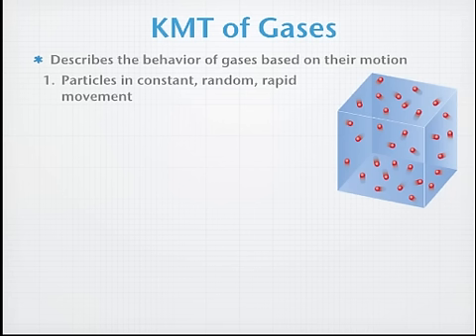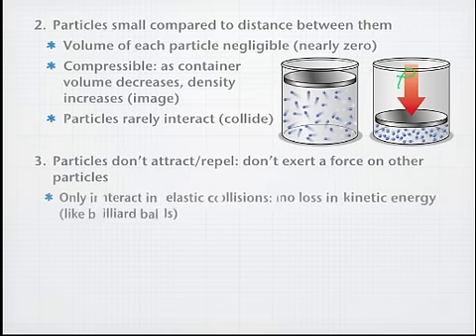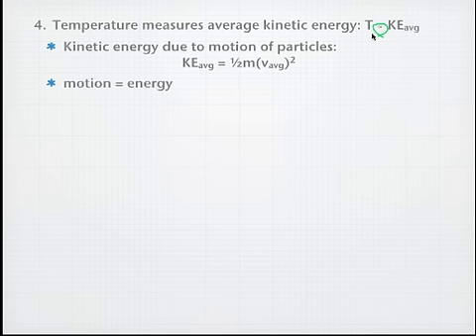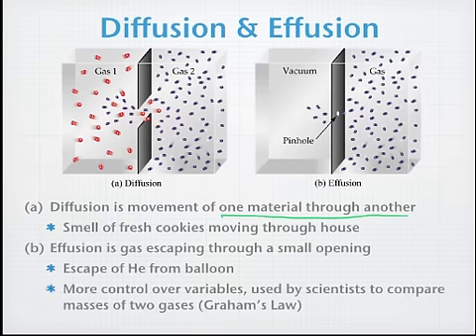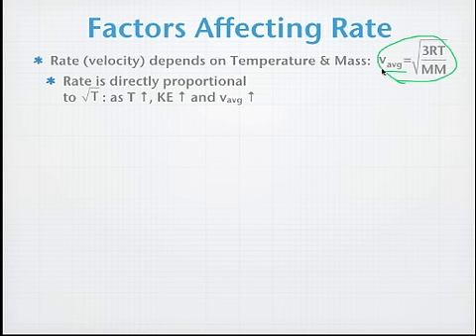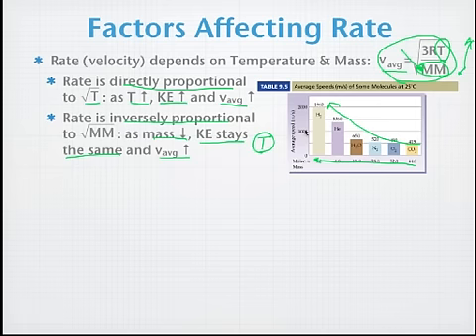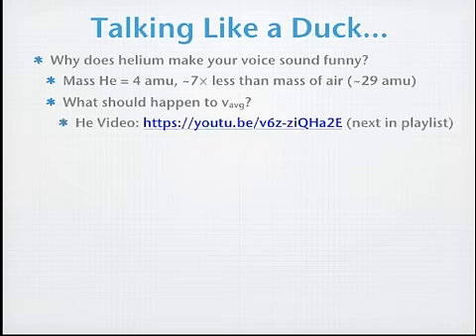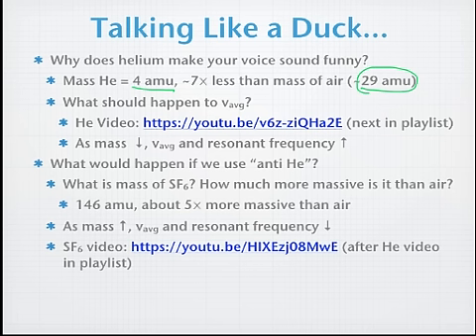Kinetic Molecular Theory of Gases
Concepts of the Kinetic Molecular Theory (KMT) of Gases for Chemistry 1